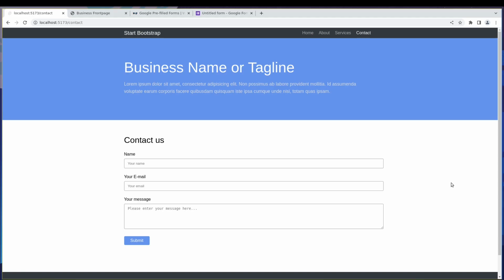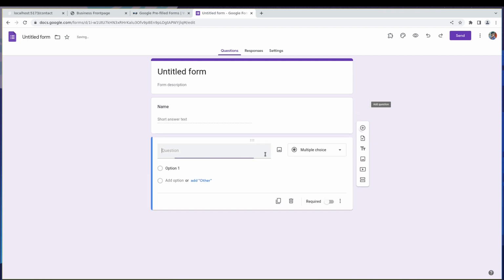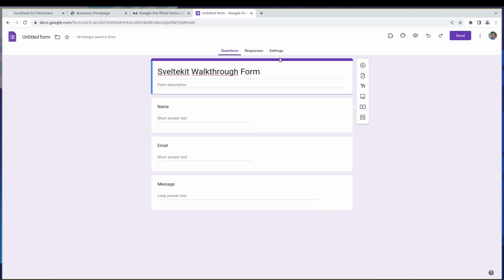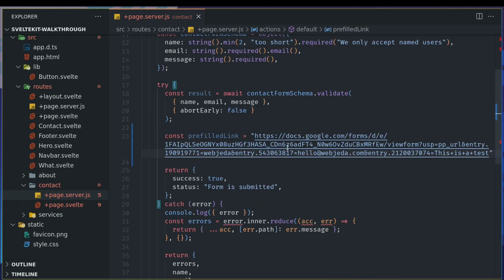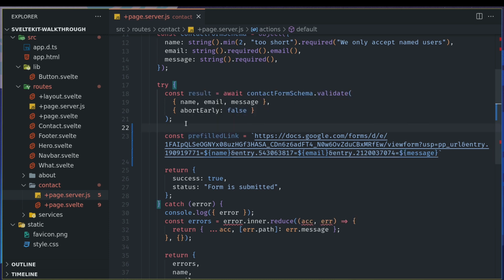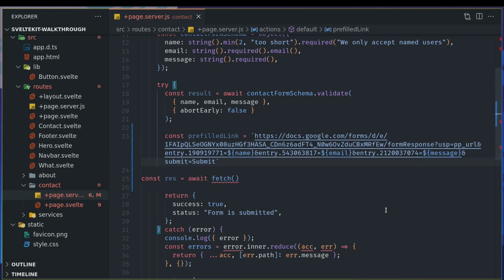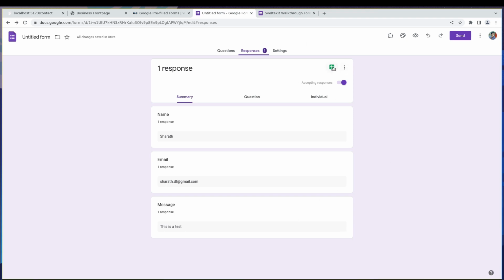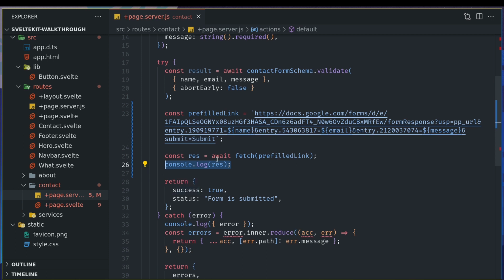Get form submission responses into Google form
In this video we will learn how to integrate google forms in Sveltekit to get response from our custom form.

In this SvelteKit 1.0 Walkthrough series we will be learning Sveltekit by doing a small project.